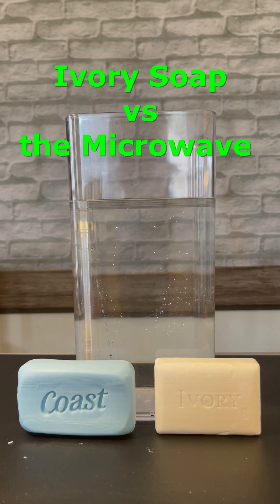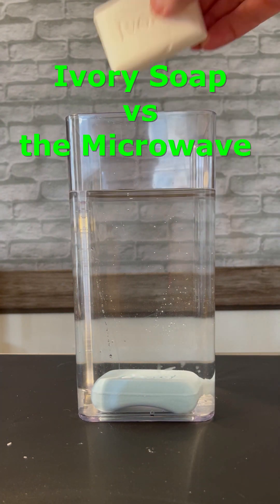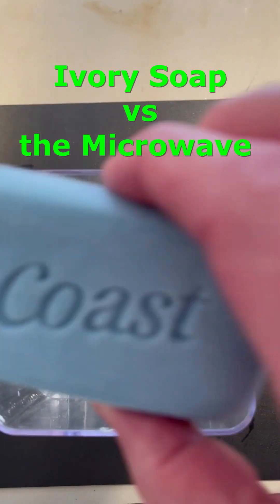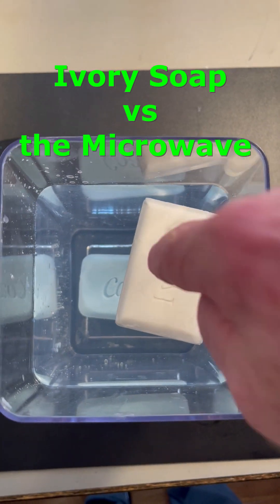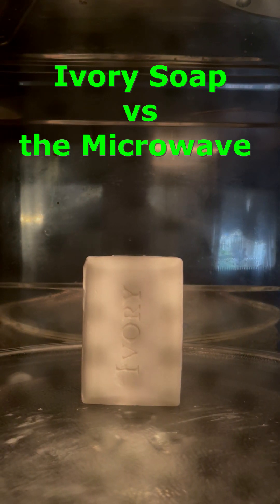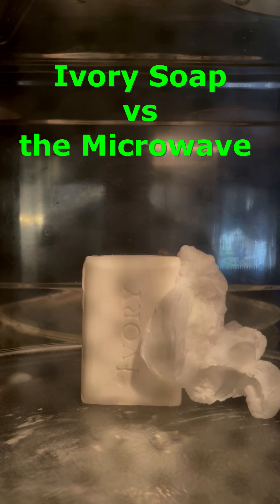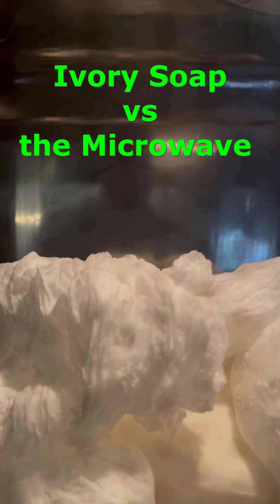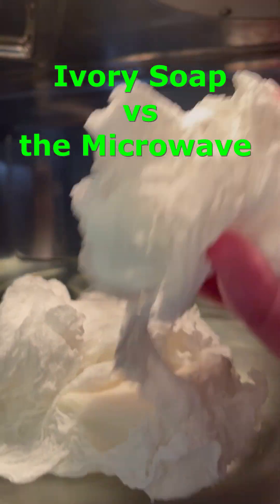Ivory Soap vs the Microwave: Changing Air Pressure in Action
Have you ever noticed that when you drop a bar of soap into water that it sinks.  That’s all except for Ivory soap – as you can clearly see – it floats.  Some people say that’s because ivory is made with lots of air bubbles whipped into it and that these trapped air bubbles help make the soap less dense than the water it’s floating in.  But if that’s true wouldn’t those air bubbles  speed up and expand if they got really hot?  And I think that all we need to do to get them really hot is to stick in the microwave. The microwave should heat up the thousands of air molecules inside each of the bubbles increasing the air pressure and causing each one to expand greatly.    Lets give it a shot and see what happens.